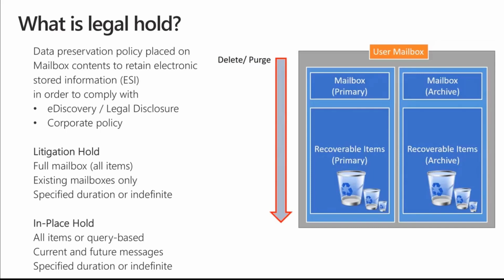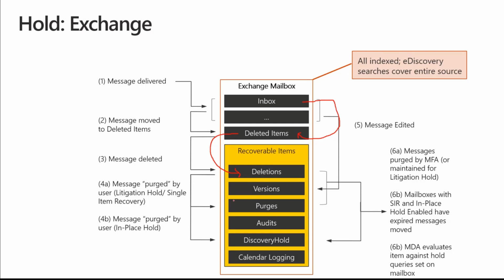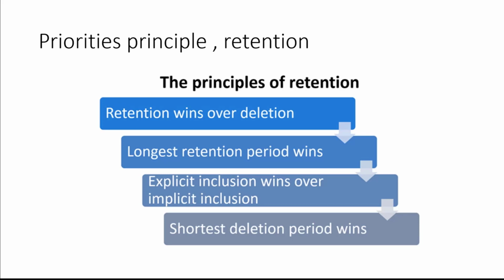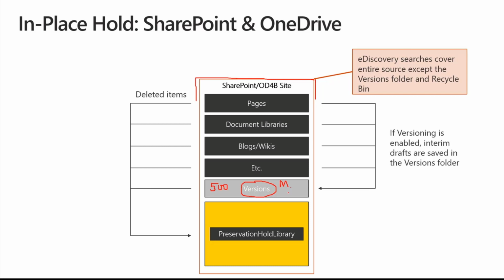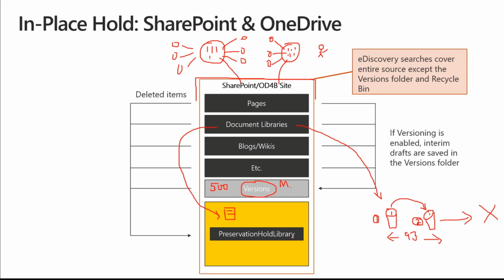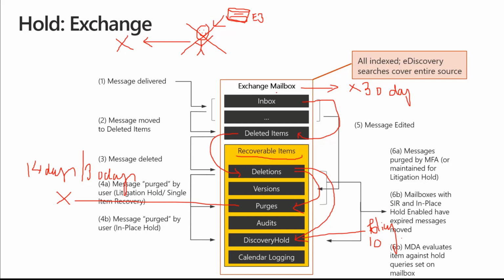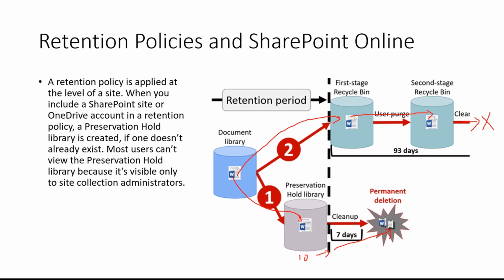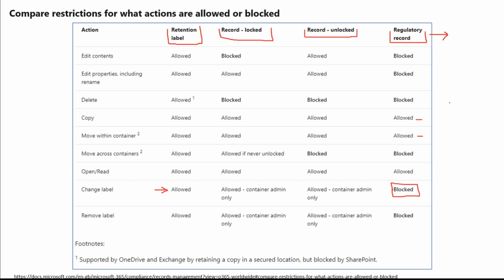What's the difference between Legal vs In-Hold in Microsoft 365?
There are a few different ways of retaining information such as for legal reasons, investigations, and keeping data if a user purges or a regulator might tell you to keep the information or even delete it. This 20-minute session walks through the core repositories for where data is kept and how these policies work over and above the default out of the box retention works. Lots of organisations don't realise these tools exist and look to purchase 3rd party backup tools.